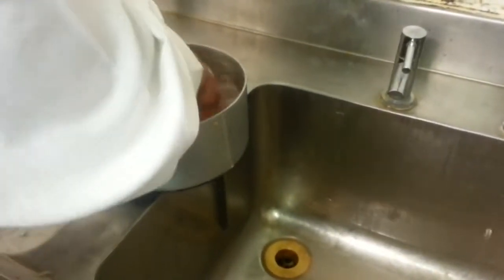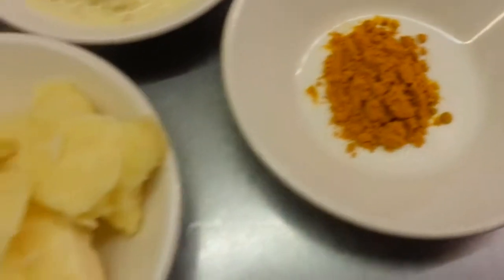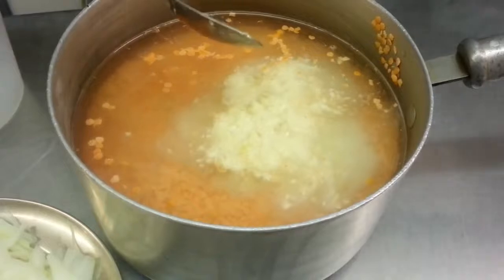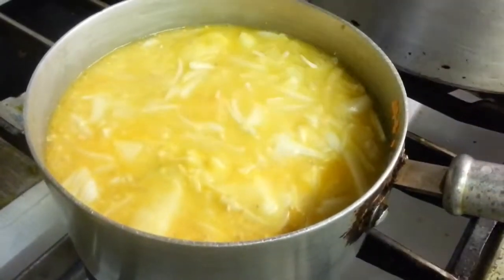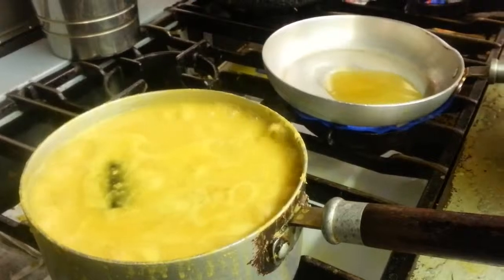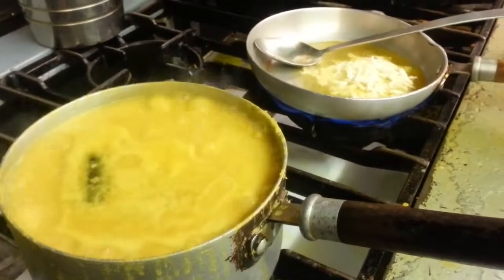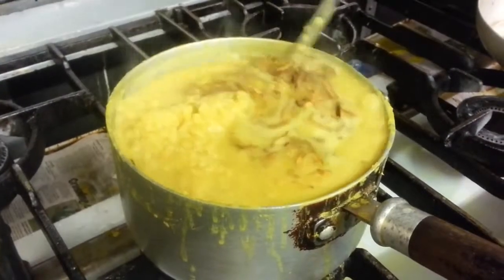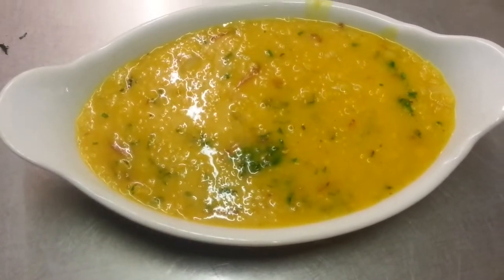Pre Cooked Lentils Indian Restaurant Cooking Indian Food Made Easy Pabda20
How to pre cook lentils,used to make chicken dansak and tarka dal and any lentil base curry's